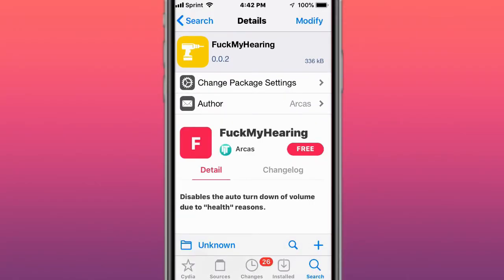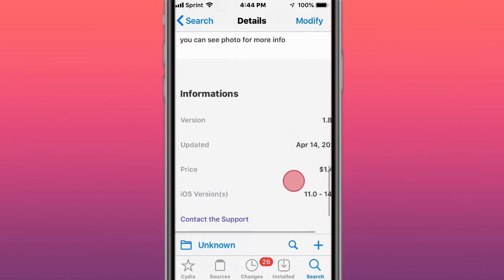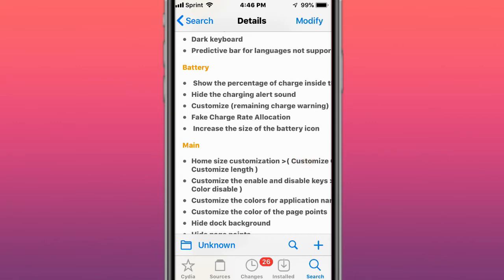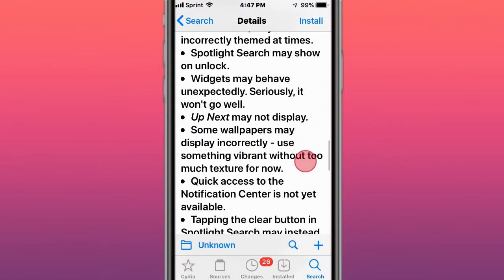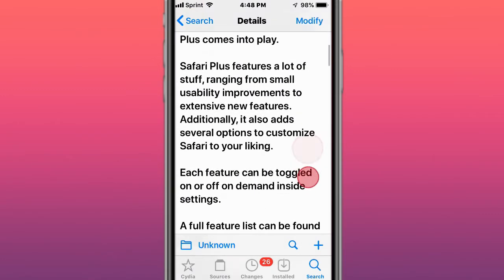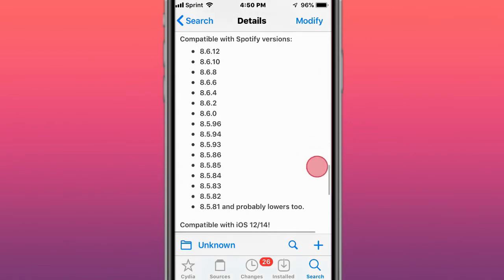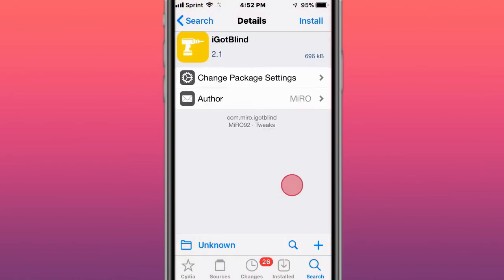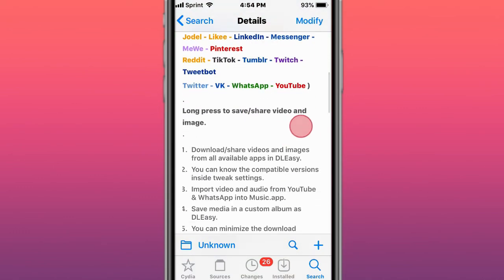Top BEST Updated Jailbreak Tweaks for iOS 11/12/13/14 (Checkra1n, Odyssey, Unc0ver + Chimera)